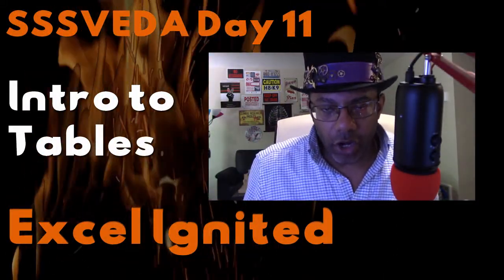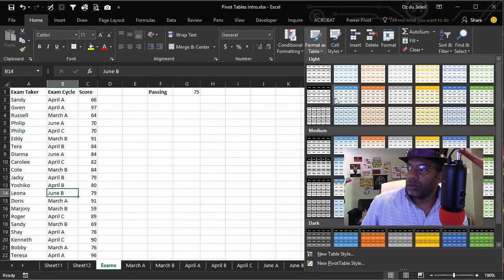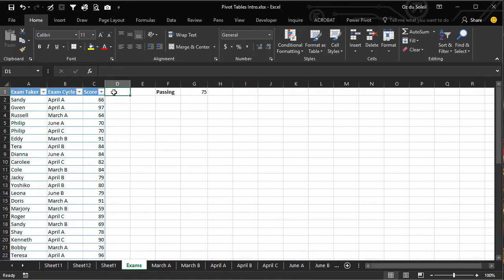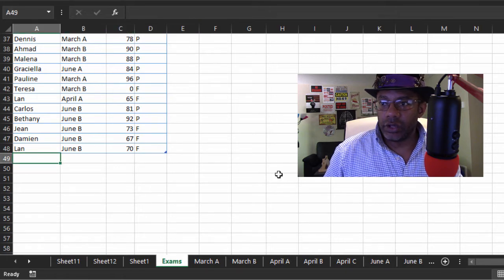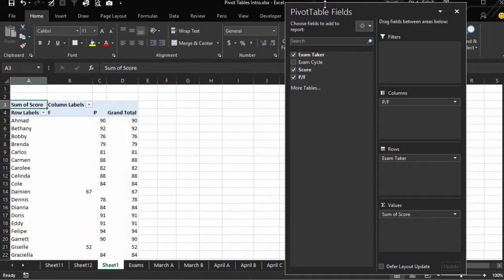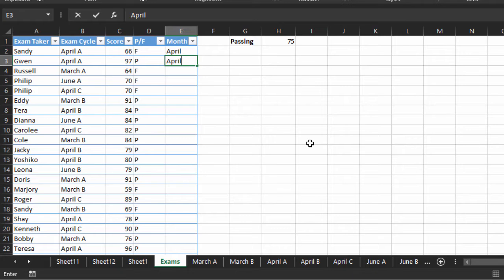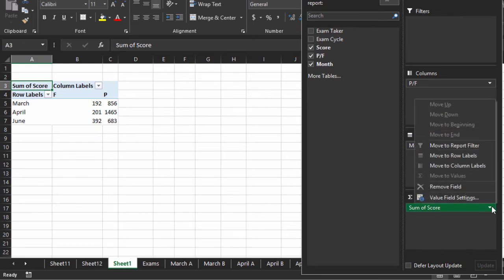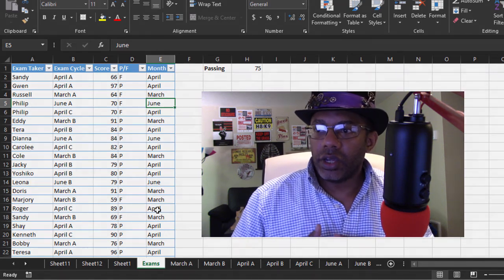Intro to Excel Tables | Excel Ignited Day 11 | SSSVEDA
In the previous video you saw pivot tables. We added new data to the pivot table and had to change the source range. In this video, the use of Excel tables eliminates the need for that extra step. We just have to refresh.

Also in this video you'll see Flash Fill and how Excel's tables protect the integrity of your formulas and data.